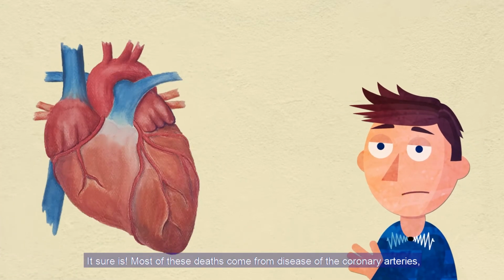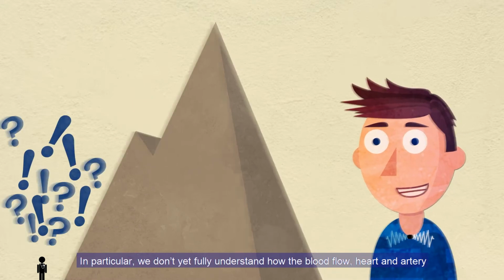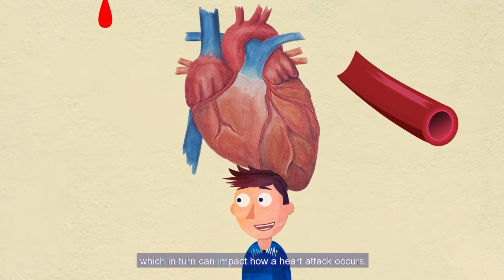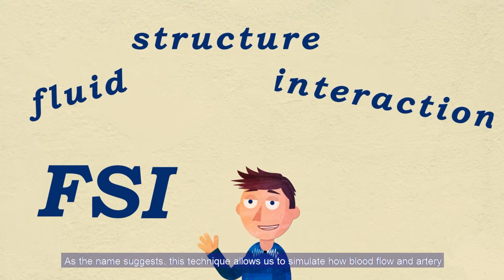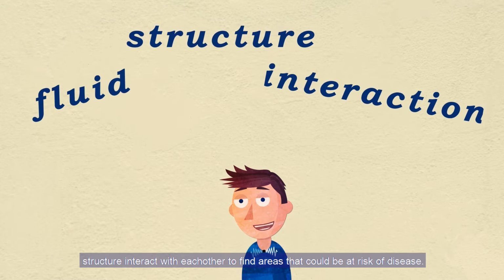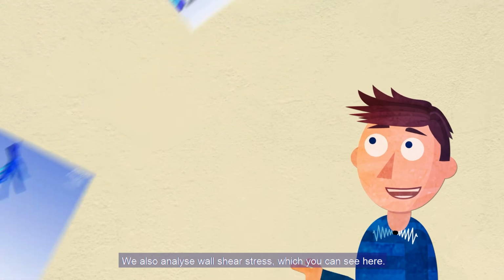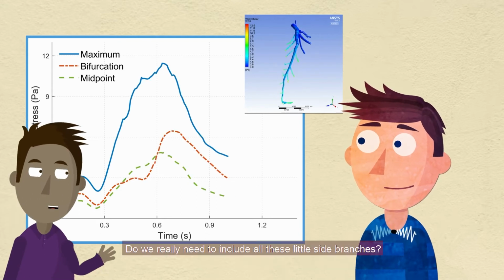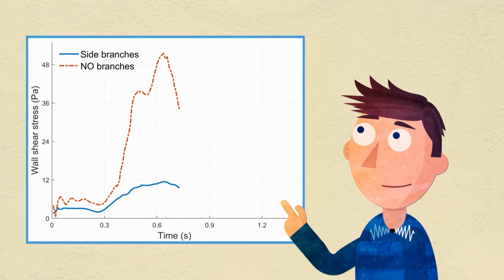Biomechanics of the left anterior descending coronary artery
This the video abstract for the journal article 'In vivo based fluid-structure interaction biomechanics of the left anterior descending coronary artery', published in the Journal of Biomechanical Engineering (ASME).

Full citation:
Carpenter, H., Gholipour, A., Ghayesh, M., Zander, A. C., and Psaltis, P. (March 17, 2021). "In Vivo Based Fluid-Structure Interaction Biomechanics of the Left Anterior Descending Coronary Artery." ASME. J Biomech Eng. doi